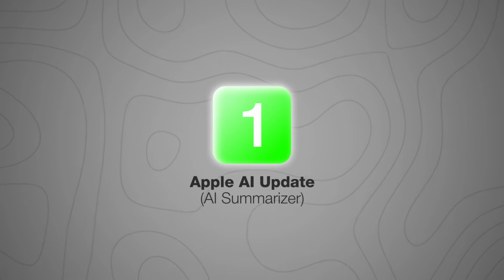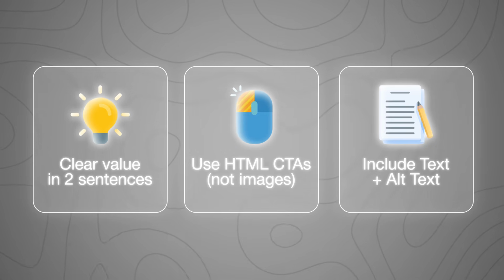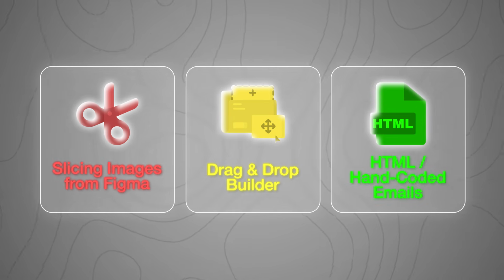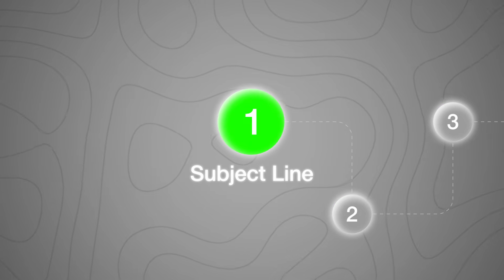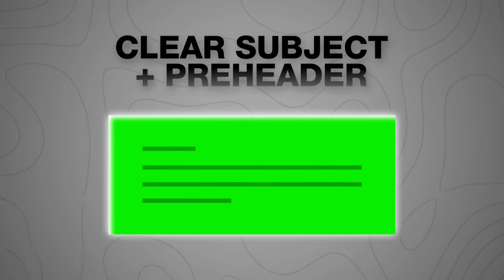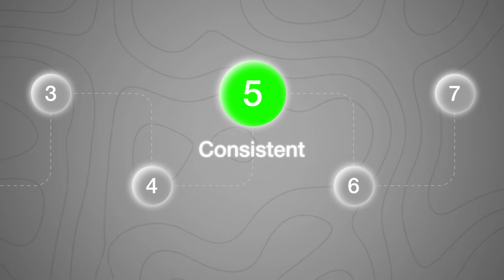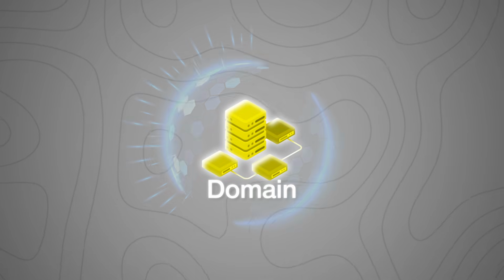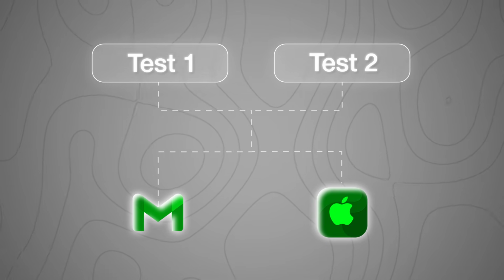The Biggest Email Deliverability Update Ever (Apple + Gmail)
Work with us -- Mailzy.com/form

Inbox providers have made a major update impacting all aspects of email marketing and how your emails land in the inbox. Continuing with old methods, like traditional email design figma approaches, will now lead to penalties and financial losses. This video details what to avoid and how to stay informed to maintain optimal email deliverability and strong inbox placement for all your email campaigns.